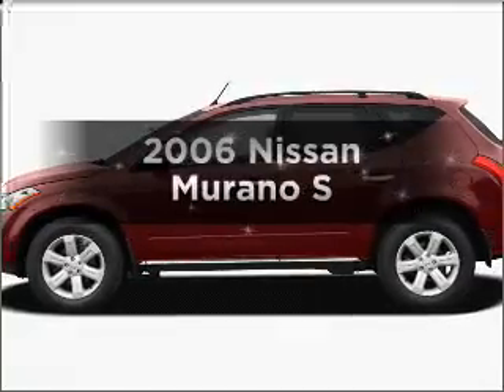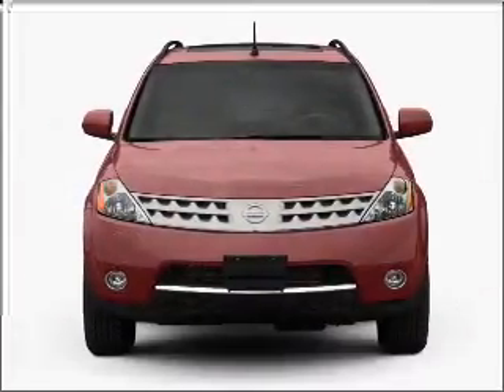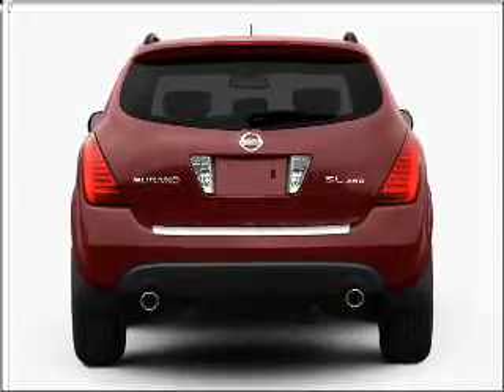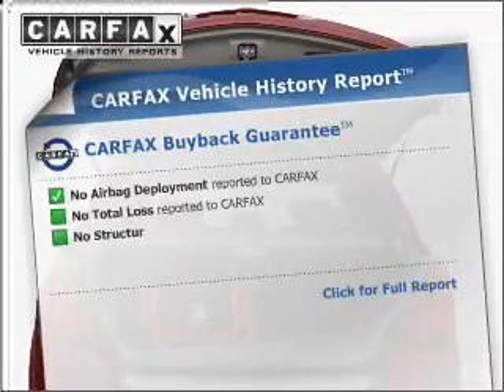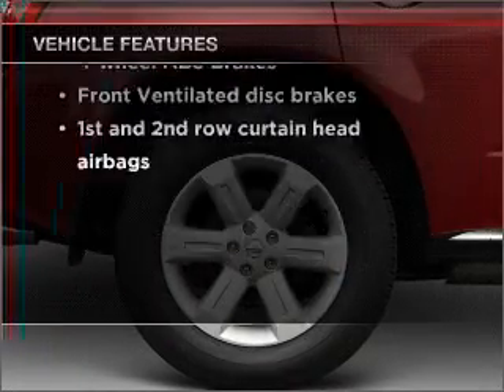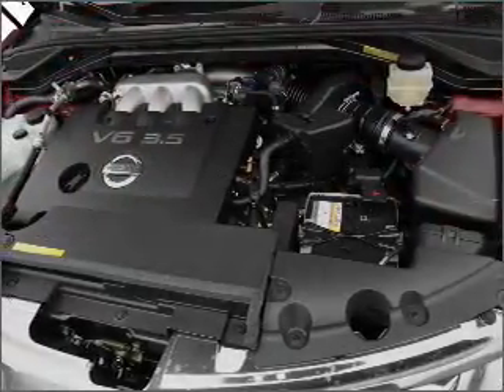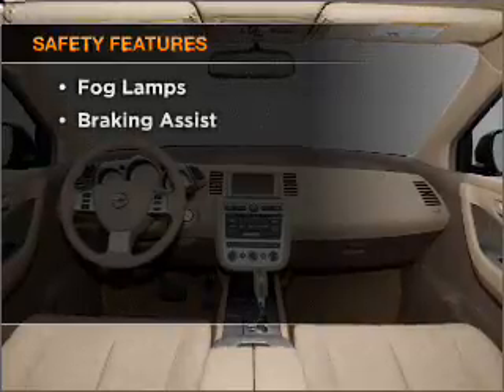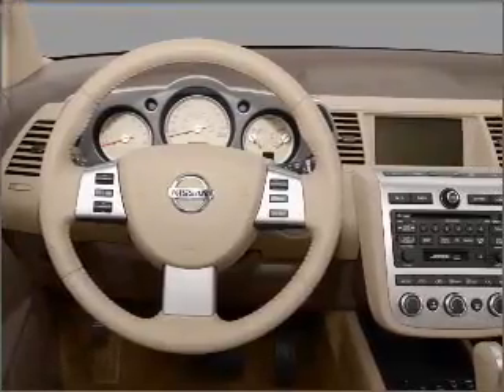2006 Nissan Murano - Denison TX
Year: 2006
Make: Nissan
Model: Murano
Trim: S
Engine: 3.5 liter 6 cylinder 24 valve
Transmission: Automatic CVT
Color: Silver
Mileage: 85236
Address:
2020 U.S. Hwy 75 N.